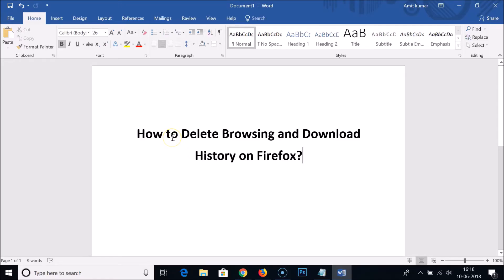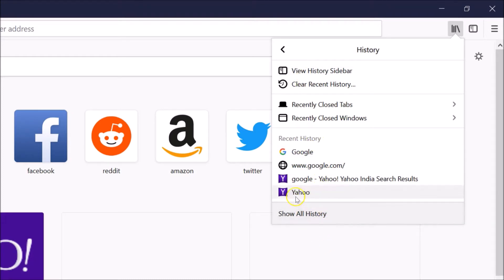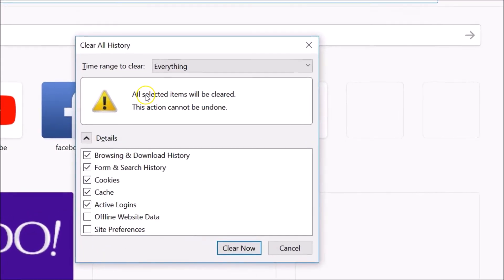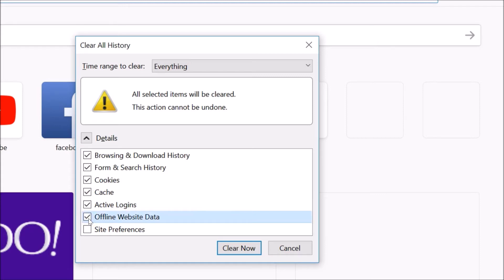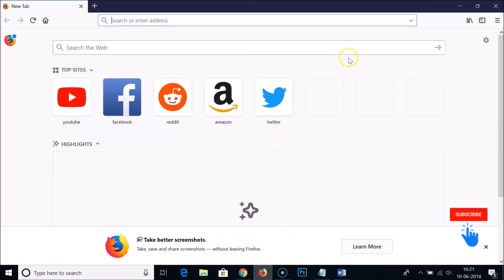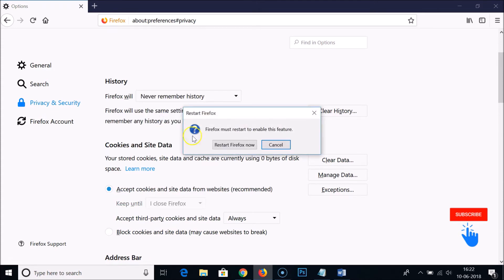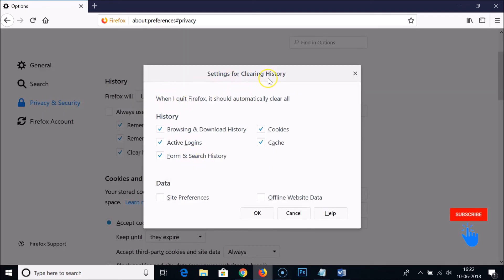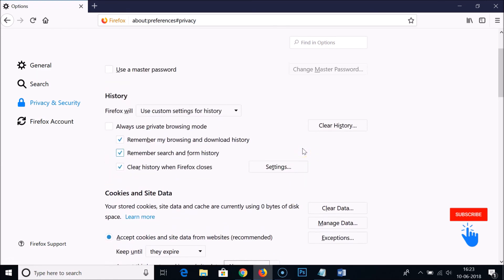How to Delete Browsing and Download History on Firefox?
How to Delete Browsing and Download History in Firefox?

Step 1: Open Firefox web browser.

Step 2: Click on Library button.

Step 3: Click on "History".

Step 4: Click on "Clear recent history."

Step 5: Select the time range.

Step 6: Select the option "browsing and download history" and other options that you want to remove from history like Cookie, cache etc.

Step 7: Click on "Clear now" button.

It's done.